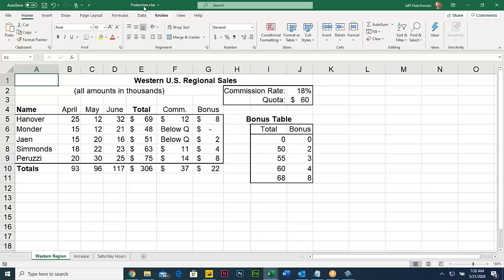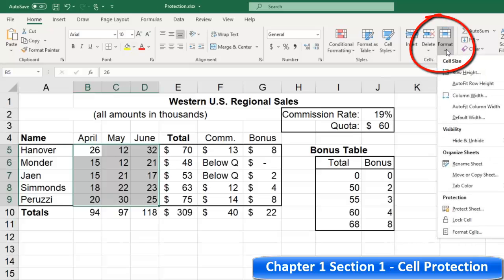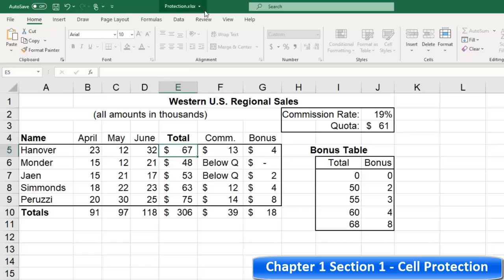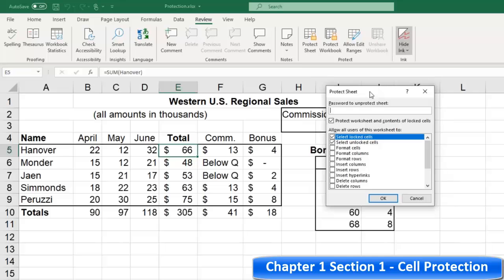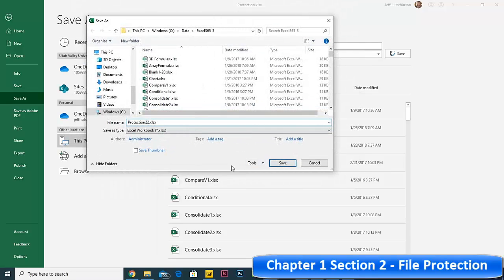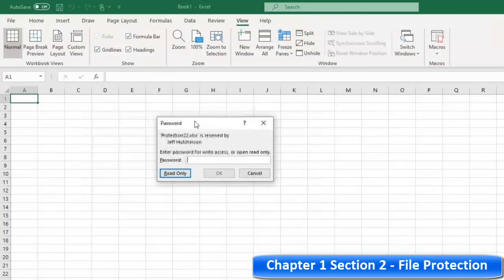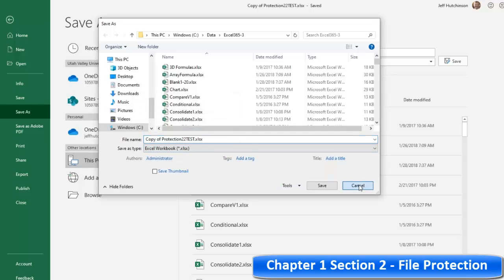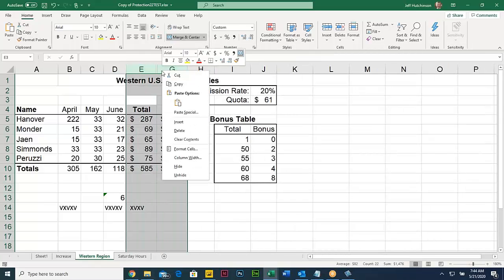Excel 365 Part 16 – Protection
In this video, we will cover how to protect cells and files. There are two steps in the process of protecting cells that includes the cell status (protected or unprotected) and the protection of an entire sheet or workbook. We will also cover how to hide formulas in a protected cell and define a password protected area on the worksheet. Also, File Protection will prevent a person from opening a file if they do not have a password. We will also save a file in read-only as well as draft mode to prevent unauthorized users from making changes.

Courseware: Excel 365 - Advanced Features

Chapter 1 - Protection
In this chapter, we will cover how to protect cells and files. There are two steps in the process of protecting cells that includes the cell status (protected or unprotected) and the protection of an entire sheet or workbook. We will also cover how to hide formulas in a protected cell and define a password protected area on the worksheet. Also, File Protection will prevent a person from opening a file if they do not have a password. We will also save a file in read-only as well as draft mode to prevent unauthorized users from making changes.

Section 1: Cell Protection
Individual cells can be protected to prevent the accidental deletion of formulas and other valuable data areas. First, select the cells to be adjusted, define the status of the cell (locked or unlocked, in other words, unprotected or protected), then protect the entire sheet or workbook. These concepts will all be covered including how to password protect different areas on a worksheet to be managed by different users. The following concepts will also be covered: Protect Cells, Protect Sheet, Protect Workbook, Hide Formula, Range Editing, and Select Locked Cells.

Section 2: File Protection
This Section covers File related Protection. An entire file can require a password to open and if the password isn’t known, it can’t be opened. Other file related protections will mark a file as read-only and will allow you to edit the file, but it can’t be saved to the original file. The following concepts will be covered: Password To Open, Password To Modify, Read-Only Recommended, Always Create A Backup, Mark As Final, Hide Sheet, Protect Sheet, and Encrypt With Password.